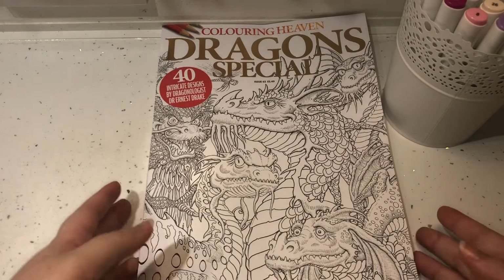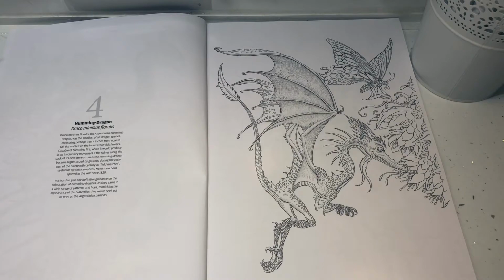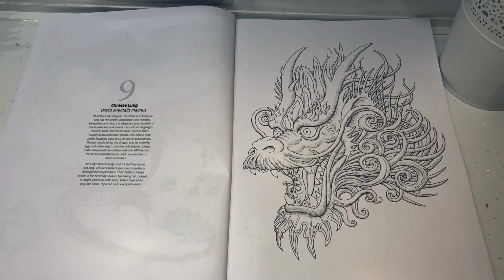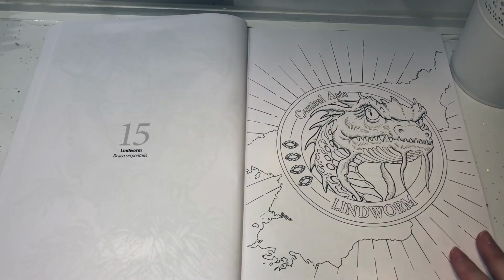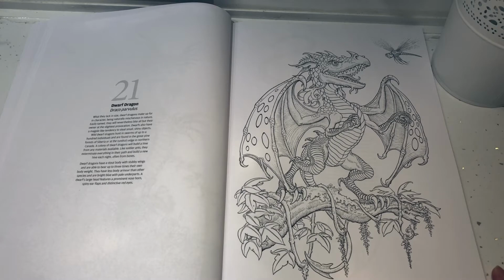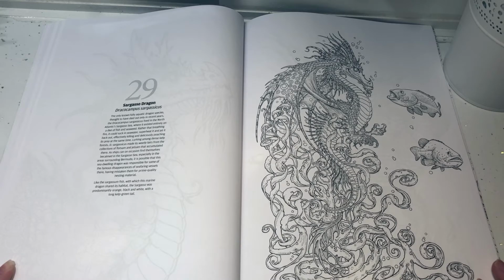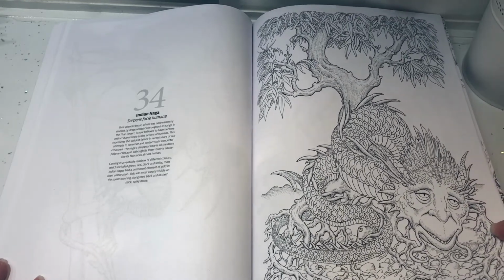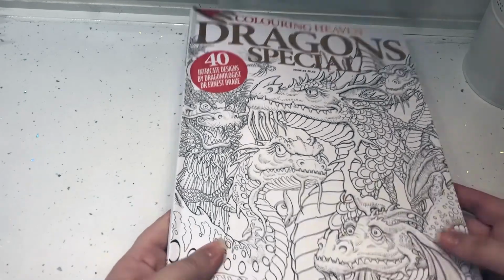Dragons Specialv- Colouring Heaven Adult Colouring Book Flip Through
I loved flipping through Colouring Heaven's newest release, we learnt a lot during the journey through the book about dragons and their backstories :).

My Favourite Items:

- ✏️PENCIL CASE✏️
-📝MONO ERASER📝
-✂️T'GAAL SHARPENER✂️
-📝DERWENT ERASER📝
-🖊UNIBALL SIGNO GEL PEN🖊
-✏️PRISMACOLOUR BLENDER PENCIL✏️

🌟Light can only shine in darkness🌟
Have an amazing day
Jade xox